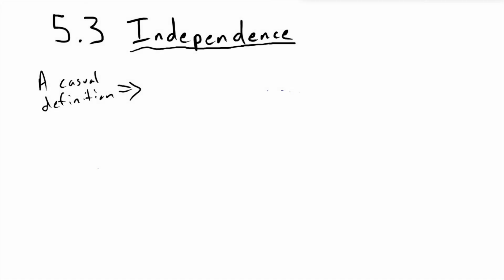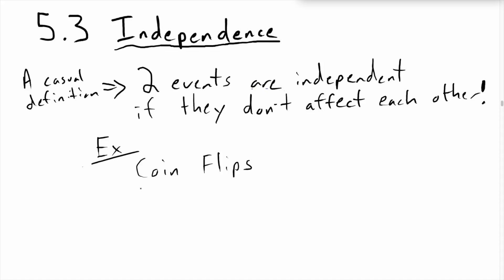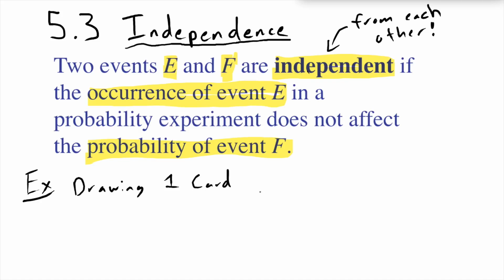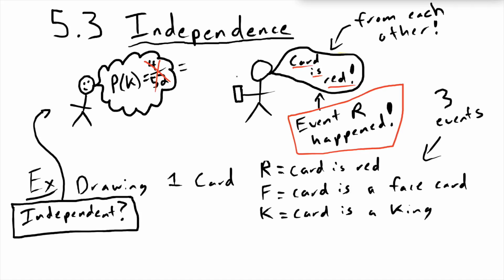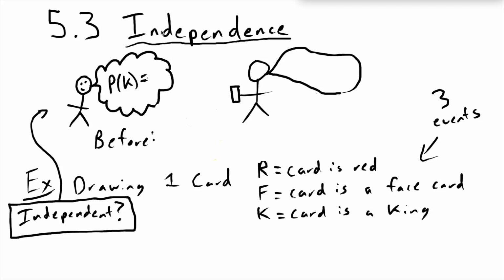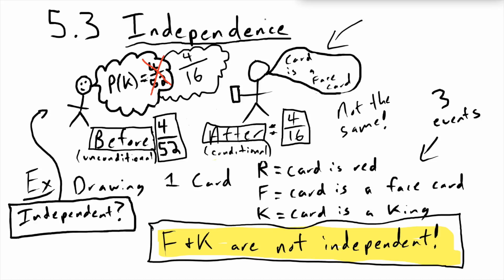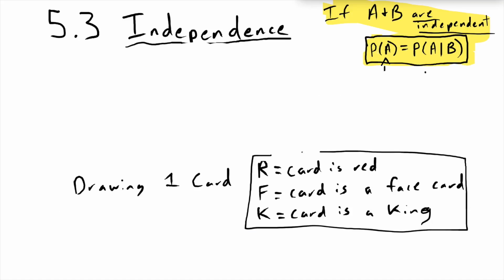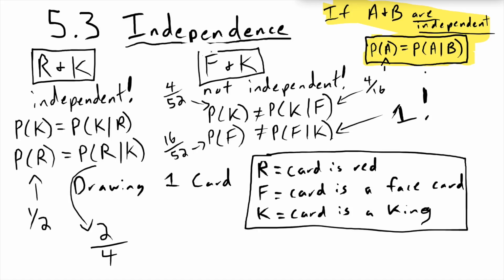Intro Statistics: Probability: Independent Events (How to Determine if 2 Events are Independent)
00:11 A "Casual" Definition of Independence
01:59 Book Definition of Independence
02:26 Thinking about Independent Events
03:00  Are Events R=(Card is Red) and K = (Card is King) Independent?
04:11  Are Events R=(Face Card) and K = (King) Independent?
06:20 Summary